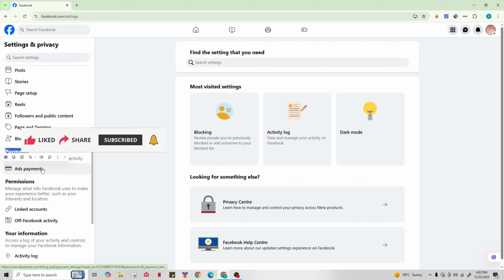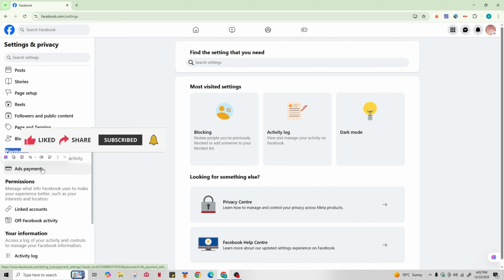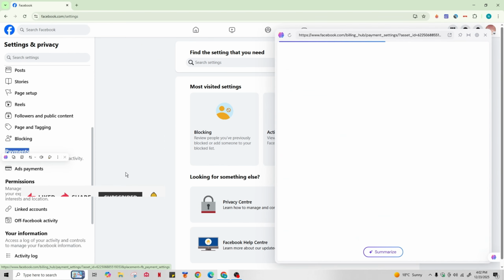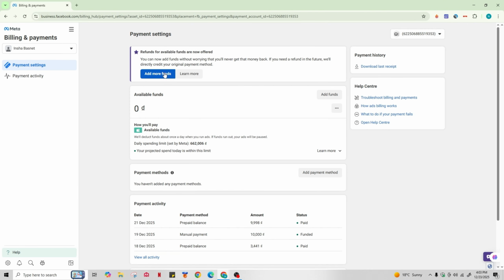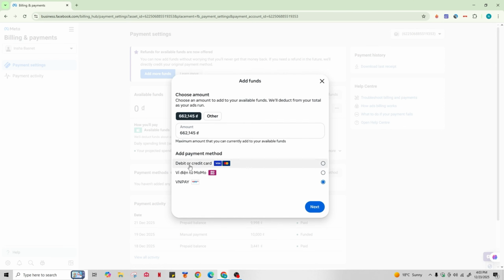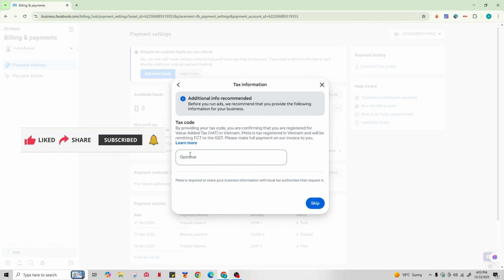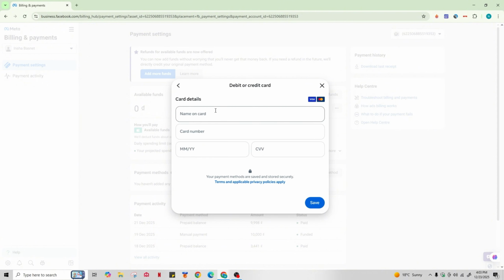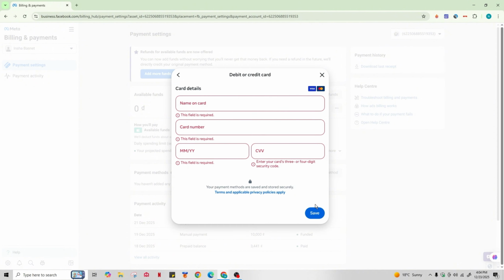How To Set Up Facebook Pay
Want to send and receive money easily on Facebook? 💳📱 This step-by-step guide will show you how to set up Facebook Pay so you can make secure payments across Facebook, Messenger, and other Meta services in minutes.

What You’ll Learn in This Video:
✅ How to set up Facebook Pay on mobile and desktop
✅ How to add or remove a payment method
✅ How to secure Facebook Pay with PIN or biometric lock
✅ How to use Facebook Pay for Messenger payments and purchases

Whether you’re paying friends, shopping on Facebook, or sending money through Messenger, this tutorial will help you set up and use Facebook Pay safely and easily.

📌 Chapters:
⏱ 0:00 - Introduction
⏱ 0:10 - How To Set Up Facebook Pay (Step by Step)